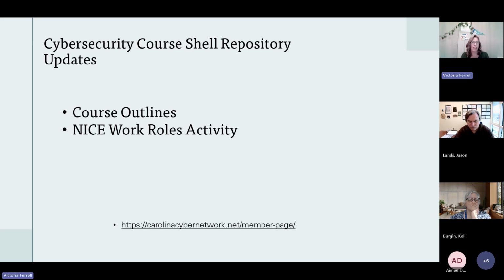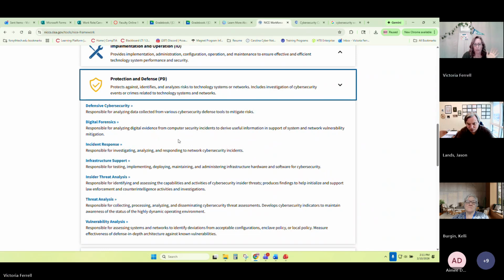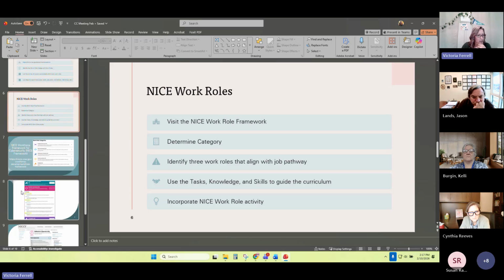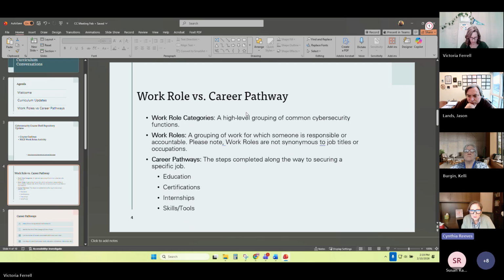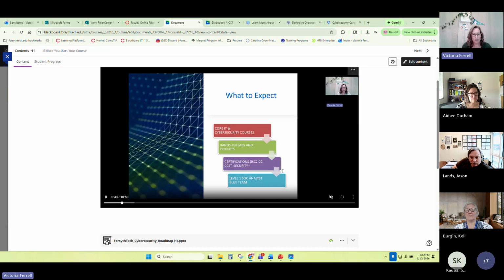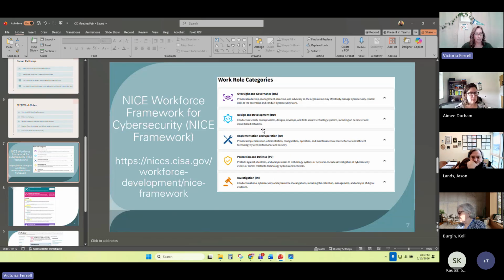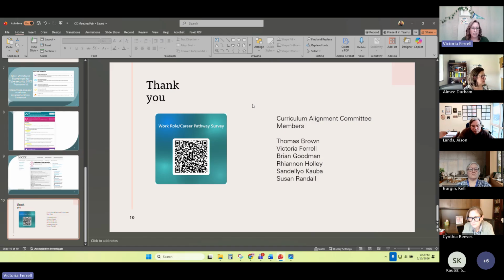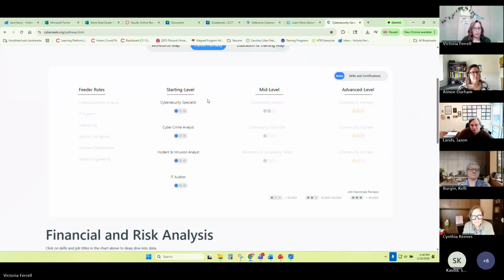CCN Curriculum Conversations Forum 02102026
Carolina Cyber Network Curriculum Conversations, hosted by Victoria Ferrell.